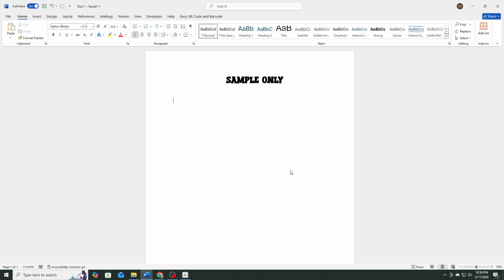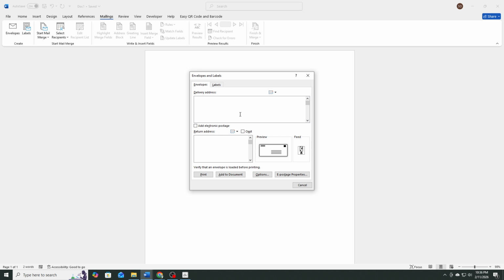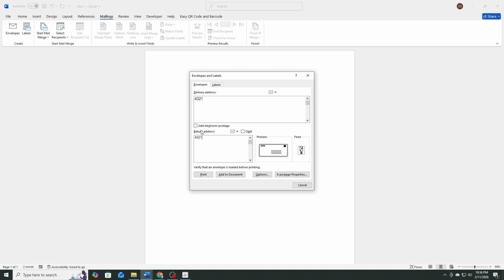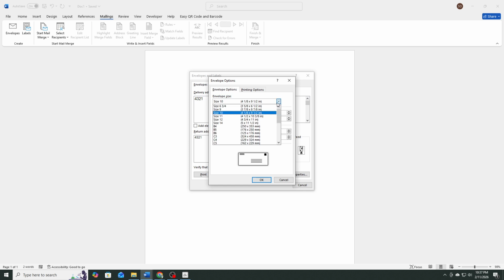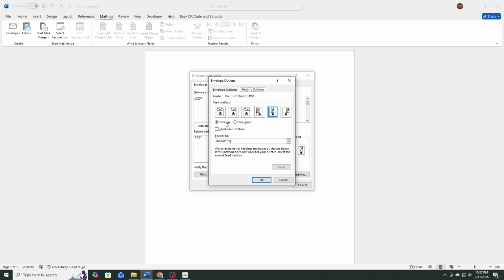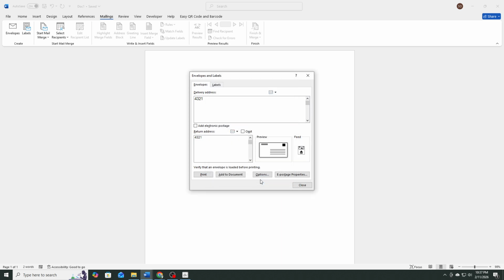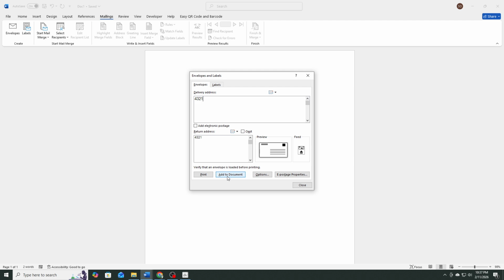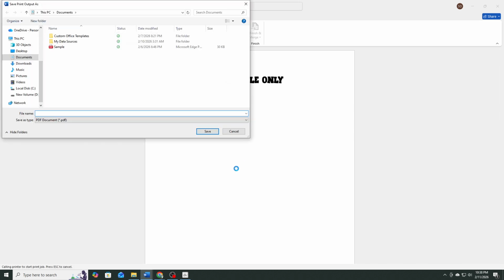How To Print Envelopes In Microsoft Word | Microsoft Word Tutorial [2026 Guide]